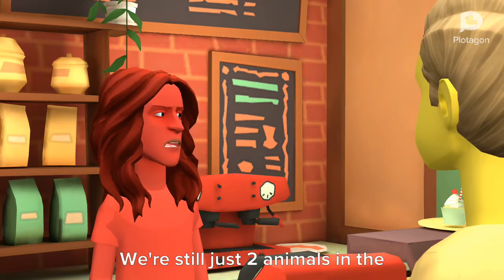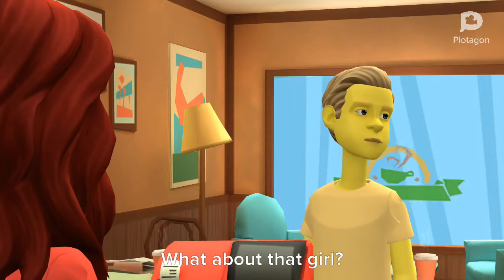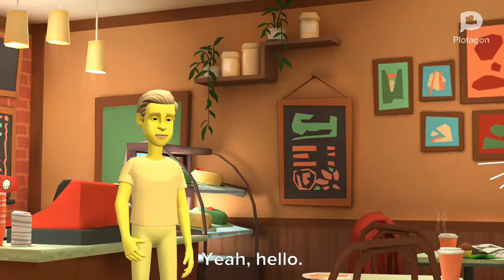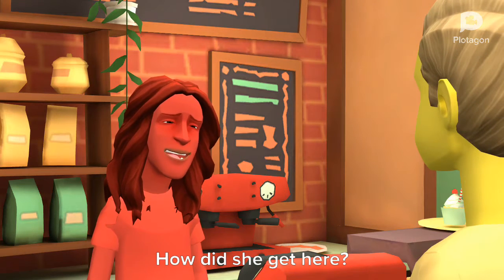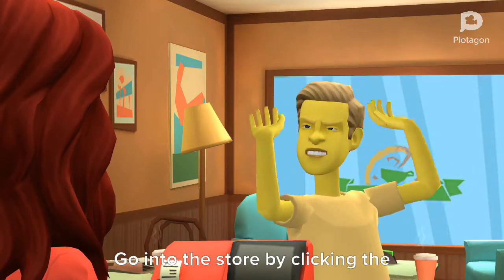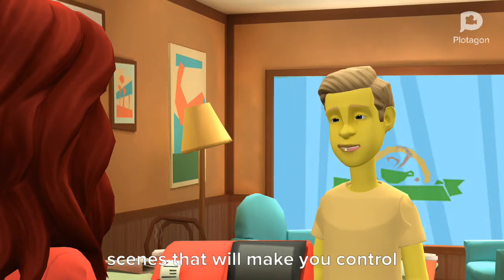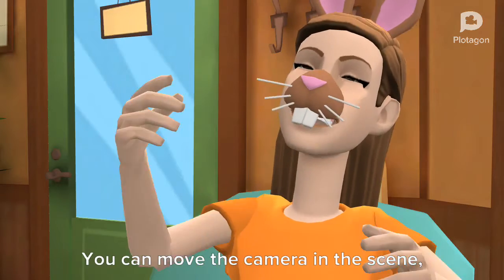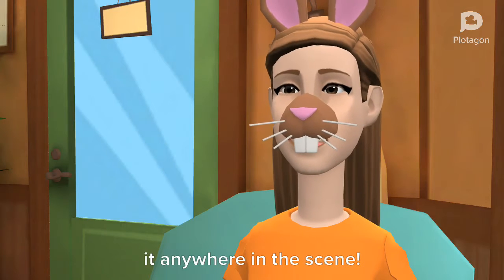More than two characters in a scene but with sonic the hedgehog characters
Sonic the hedgehog and the others are teaching kids how to have more than two characters in a scene. Sonic the hedgehog is owned by sega.